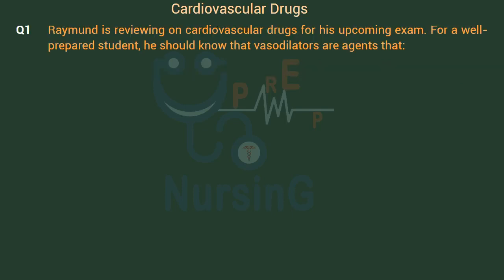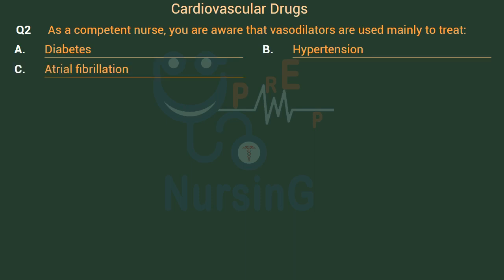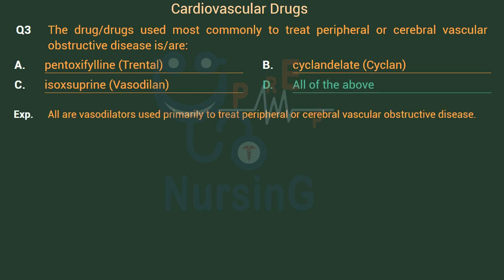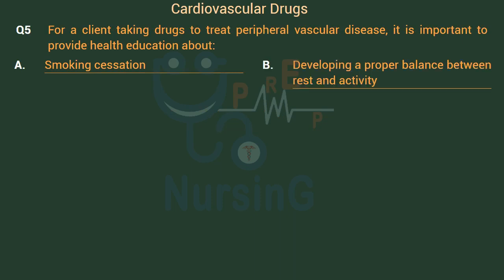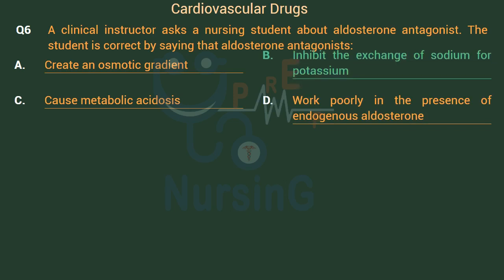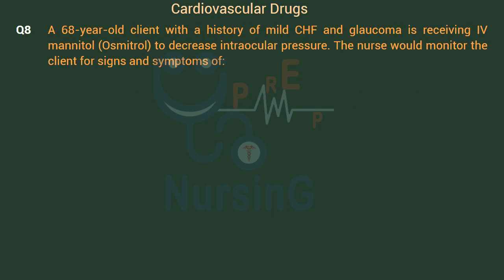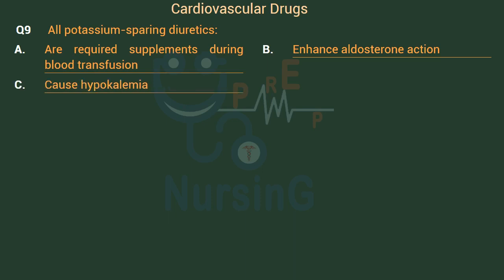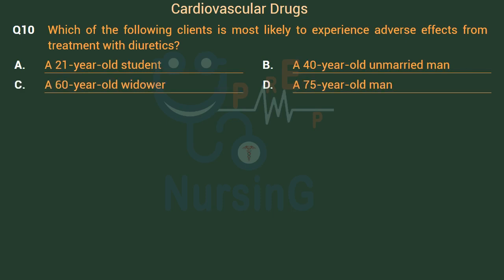Cardiovascular Drugs MCQ part 2 | NursinG PREP | Nursing Preparation